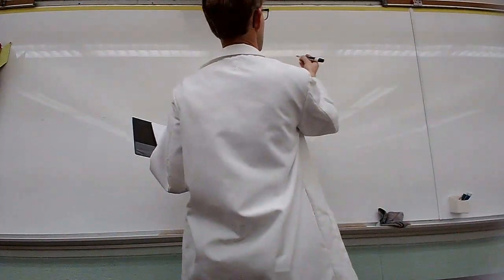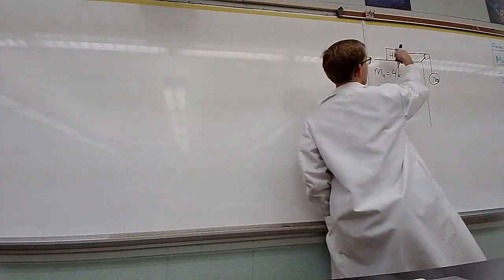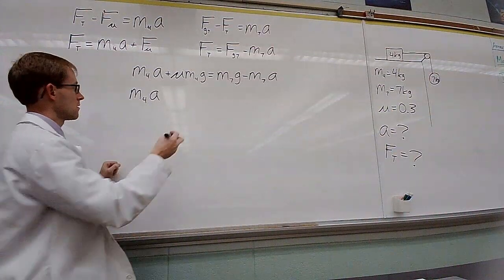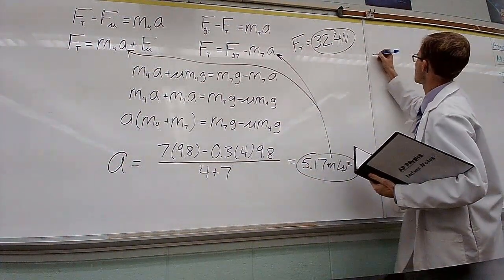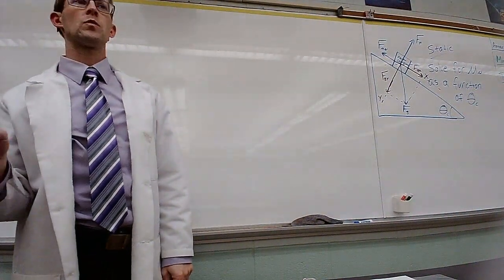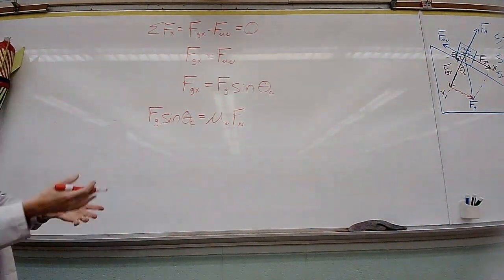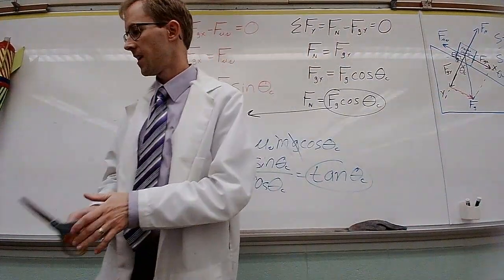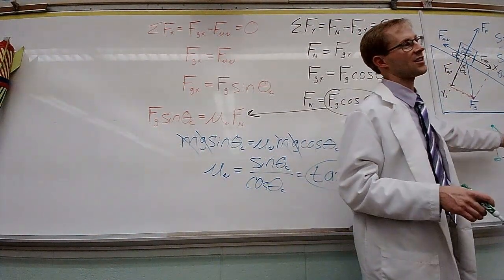Newton's Laws of Motion W2 Notes 1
Kinetic and Static Friction